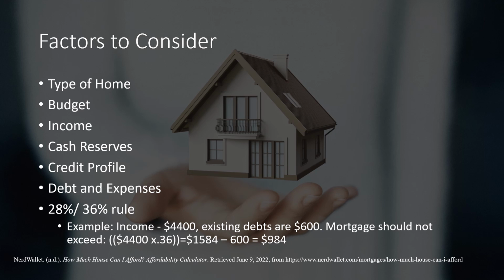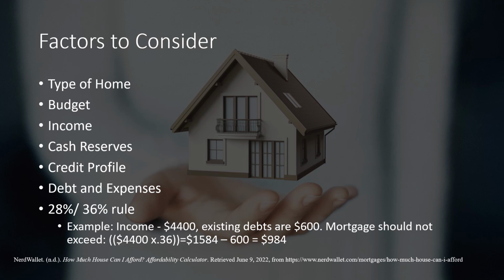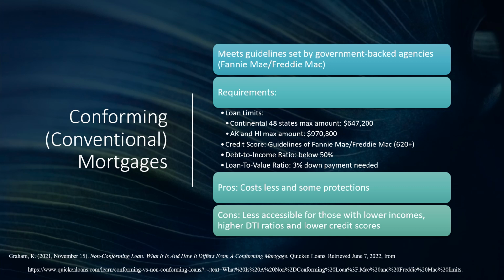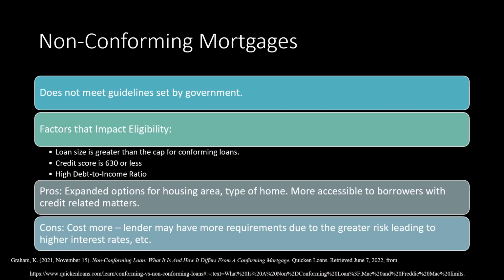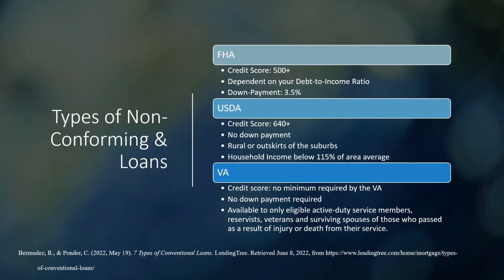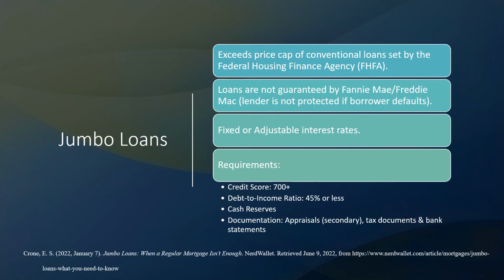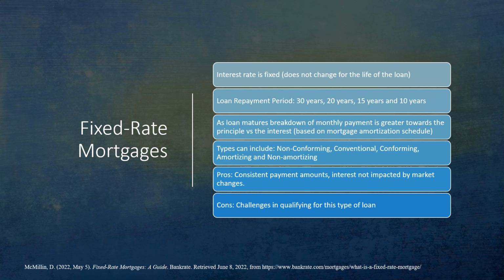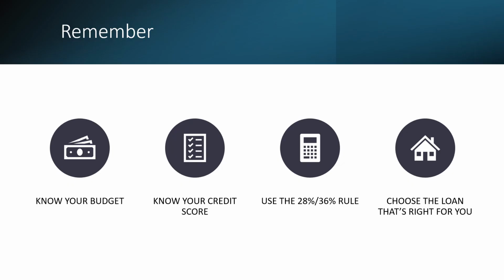Home Buying - An Overview of Mortgages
This presentation covers an overview of the different types of mortgages and the qualifications and differences that the most common ones have.